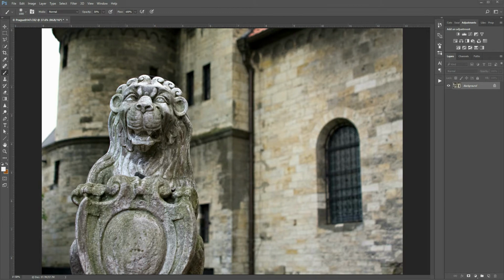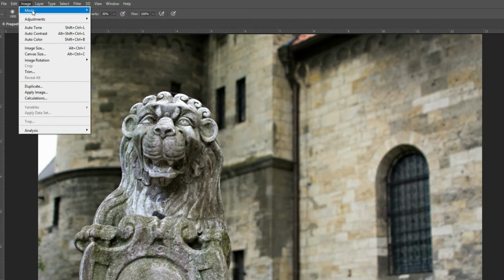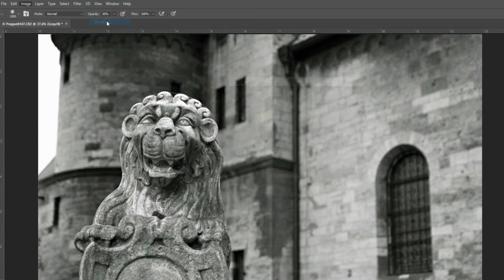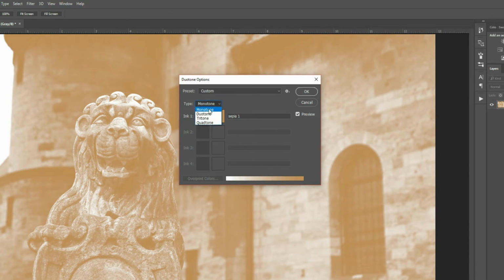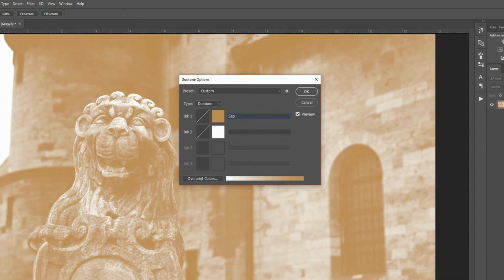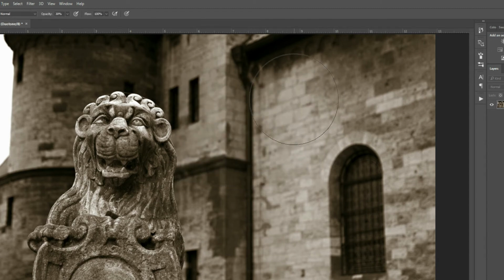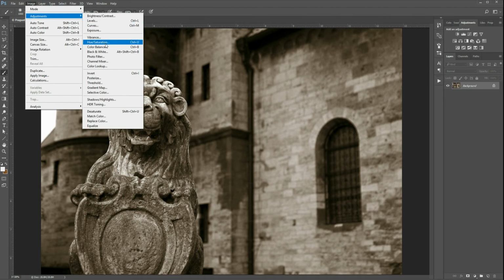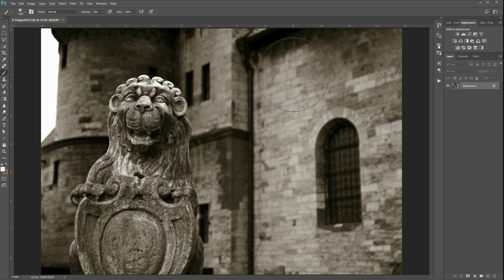How To Create a Sepia Tone in Photoshop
This tutorial will walk through how to create a sepia tone in photoshop. I've been using these steps since Photoshop CS3 so they should be good for whatever version you are using. If you are a beginner in Adobe Photoshop this is an easy process to follow.